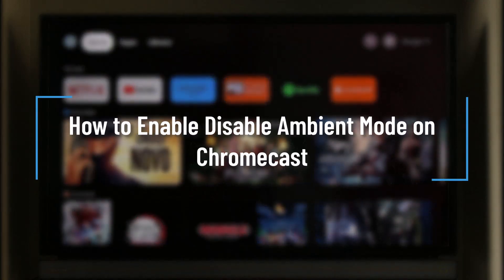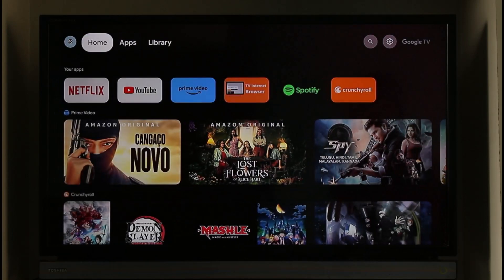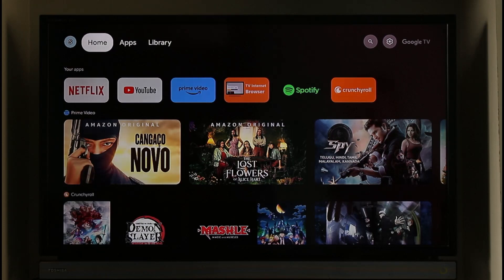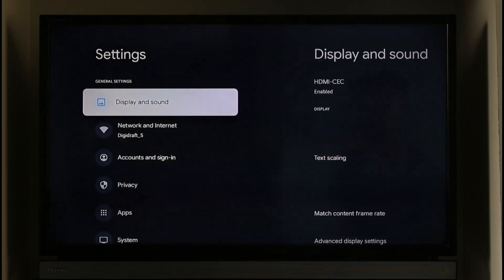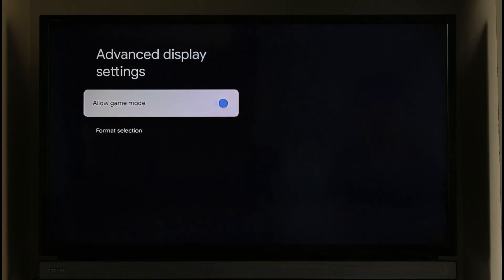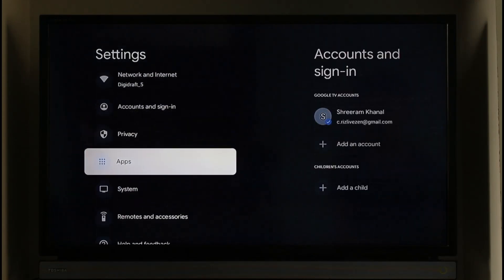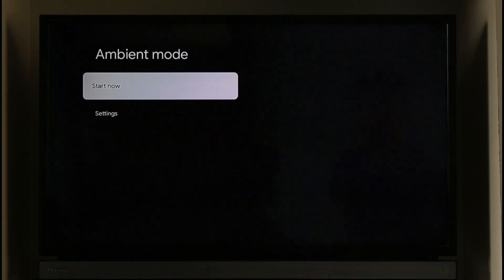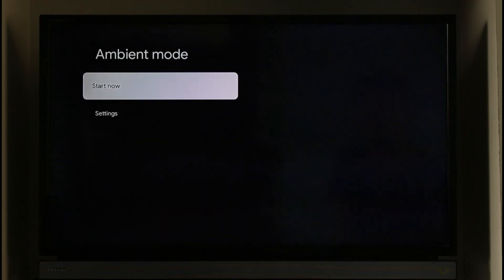How to Enable /Disable Ambient Mode on Chromecast !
In this tutorial video, I will quickly guide you on how you can enable or disable ambient mode on Chromecast. So, make sure to watch this video till the end. We try to be responsive to as many questions as possible.

► Chapters:
0:00 Introduction
0:12 General Info
0:25 Enable/Disable Ambient Mode
1:03 Conclusion